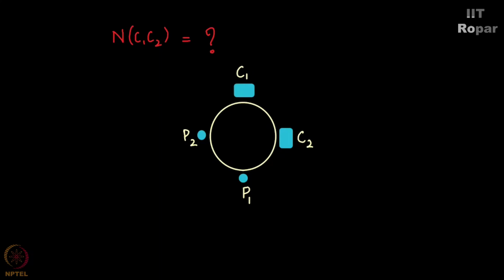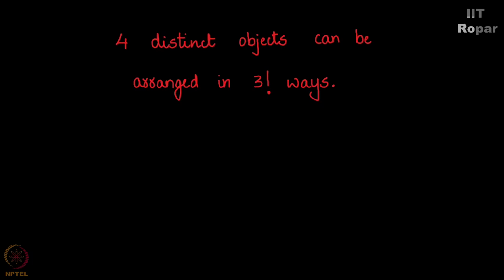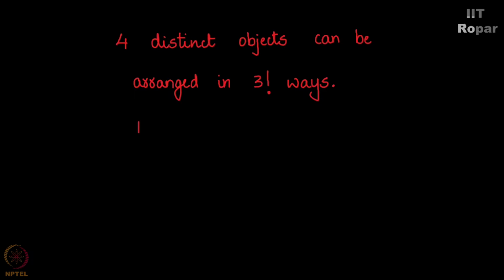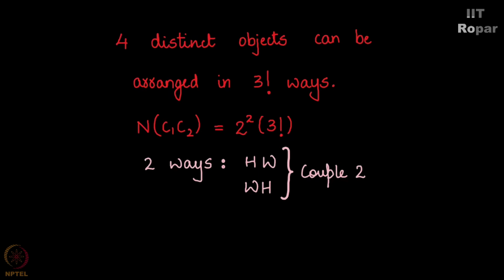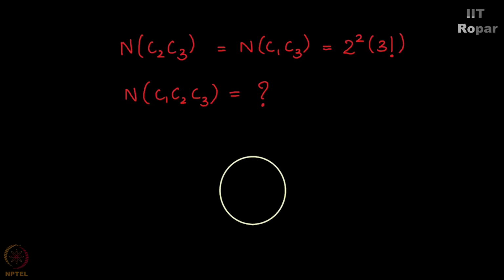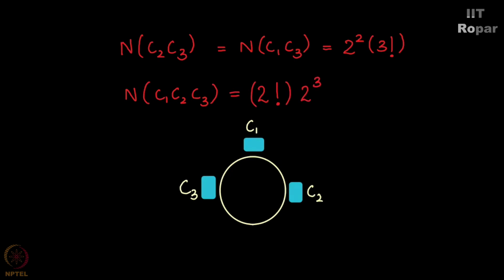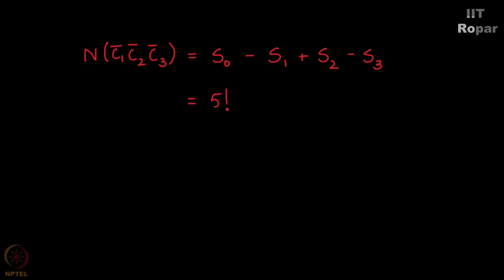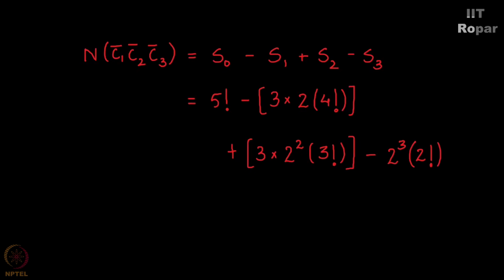Example 11 Seating Arrangement Part 2